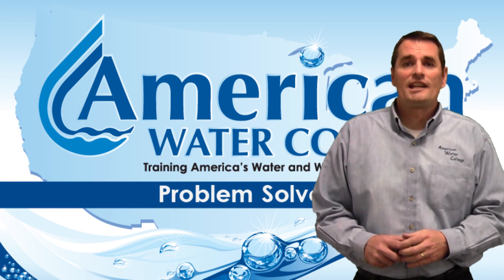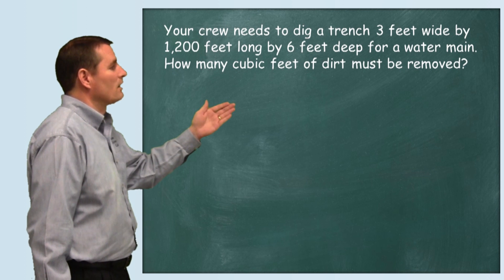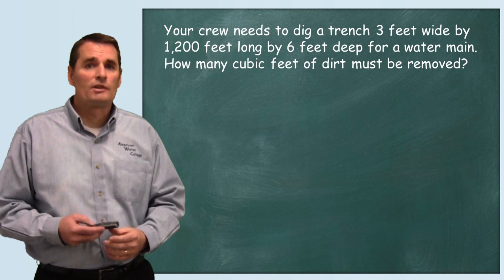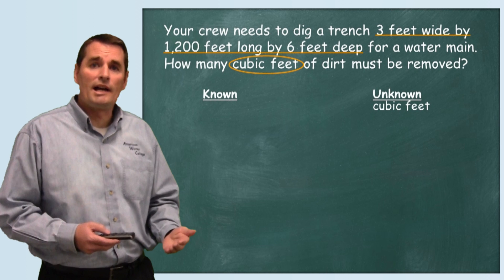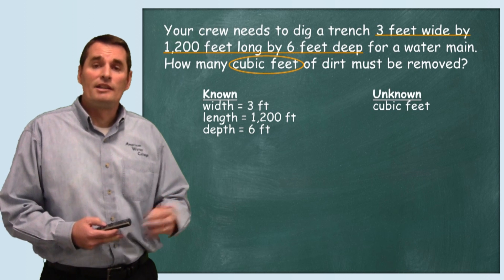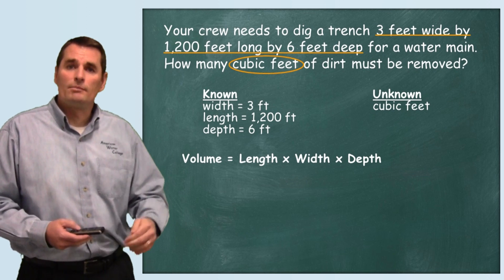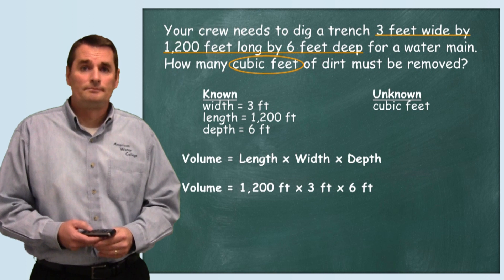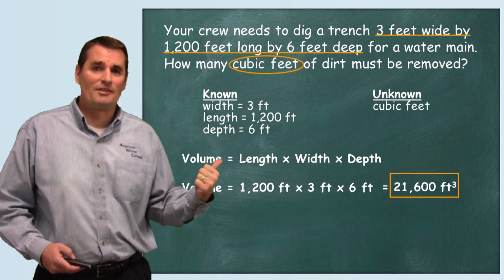Problem Solved: Calculating Trench Volume in Cubic Feet - Distribution System Math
American Water College Presents - Problem Solved!

This is the solution to a typical trench volume problem, found on state certification exams.